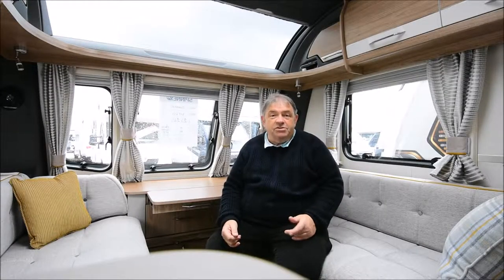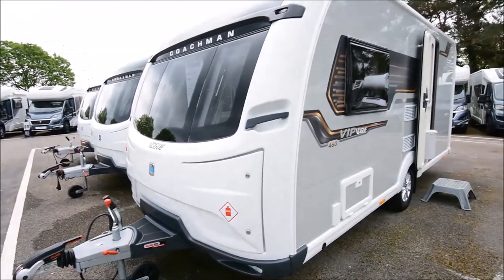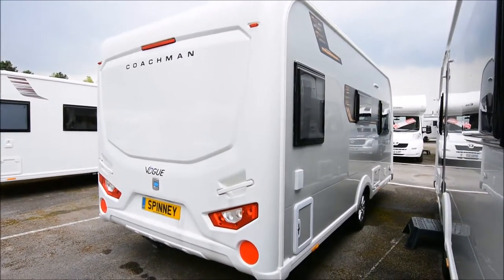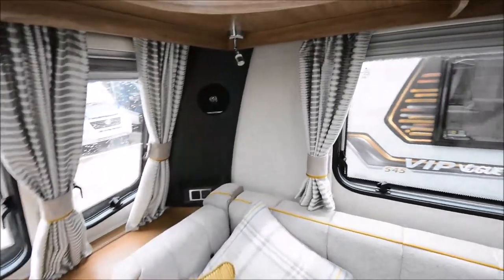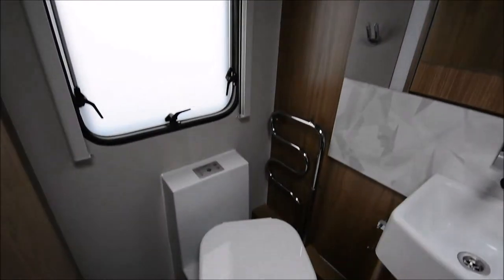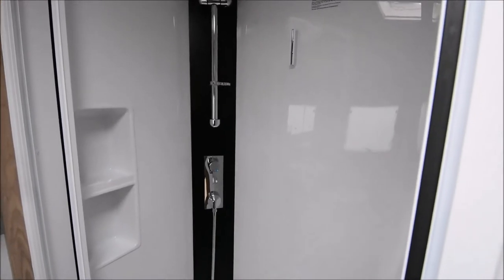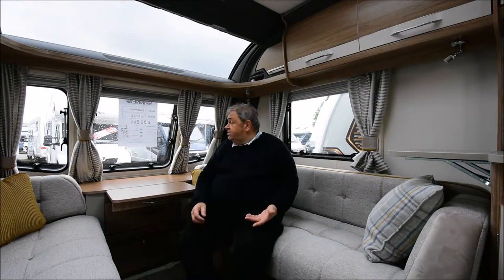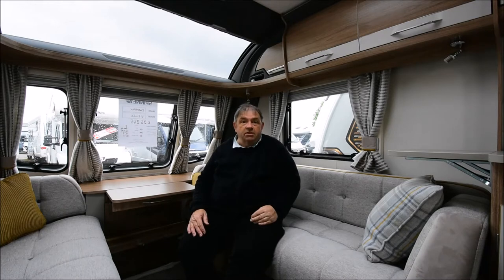2019 coachman VIP 460 2 Vogue review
Description-Spinney Groups special Vogue Coachman VIP range adds more spec and appeal to this already superb range of tourers. I check out the 460/2 VIP Vogue and its a tourer that's got quality and style.